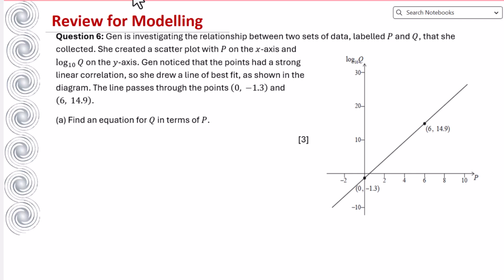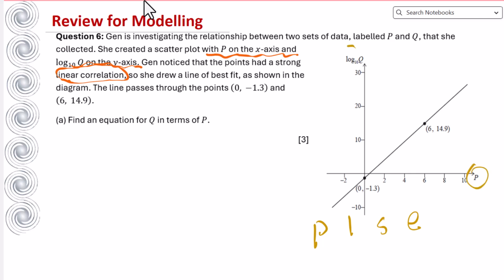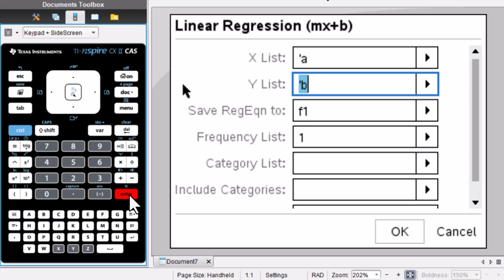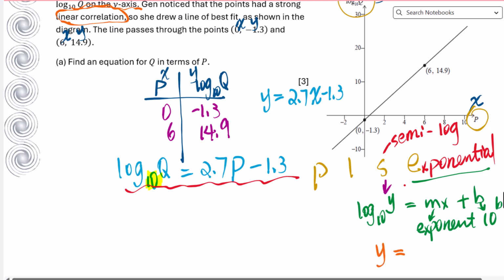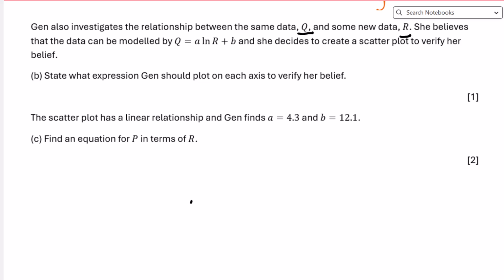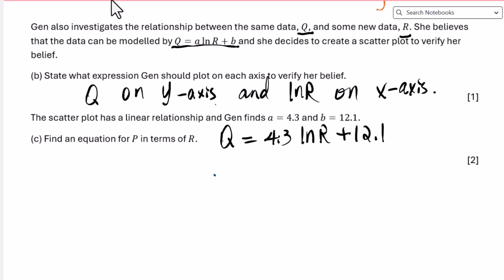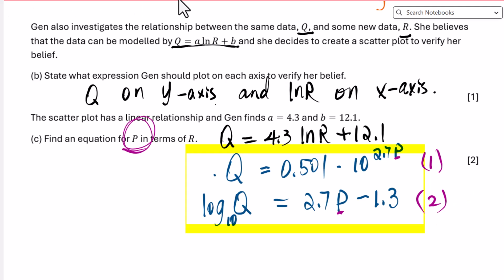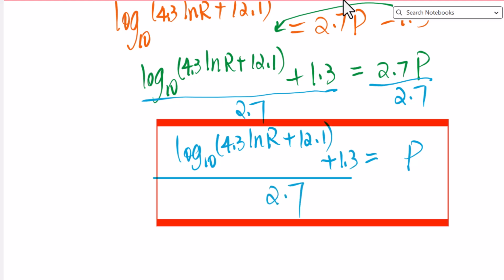Topic 2 Review for Function Modelling (5)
Topic 2 Review for Function Modelling